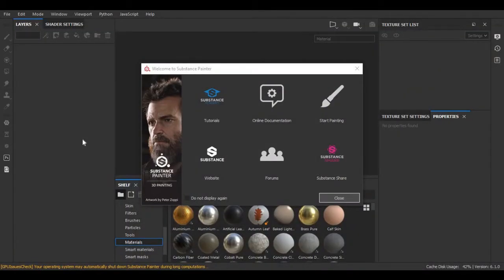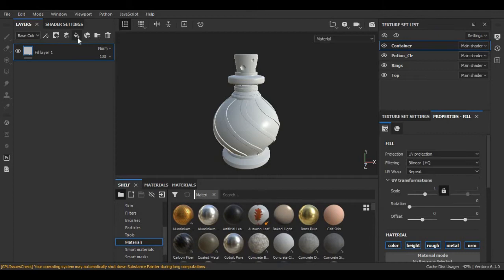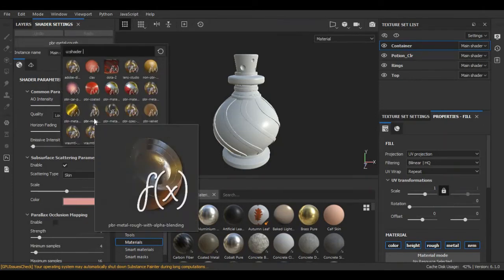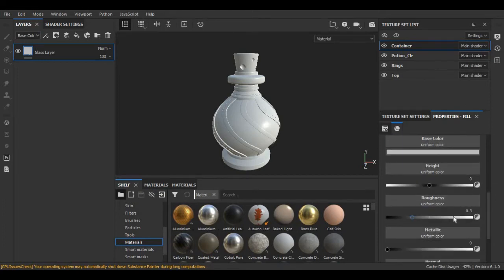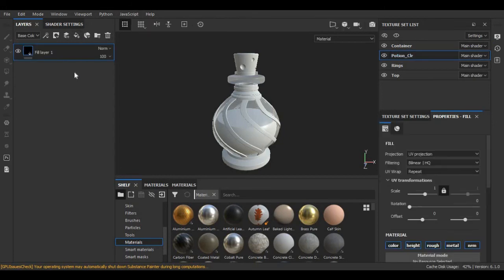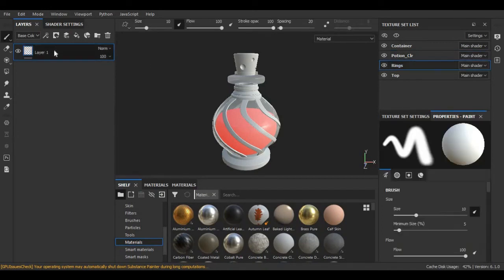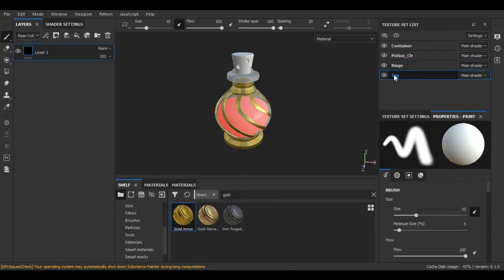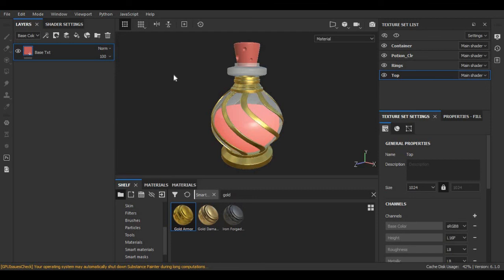Substance Painter Tutorial for Beginners _ Making Stylized Glass Material in Substance 3d Painter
This video shows how to create a simple 3D object using Substance Painter. So keep watching and if you have any question then please put your comment in the comment section.

If you like this video share it.